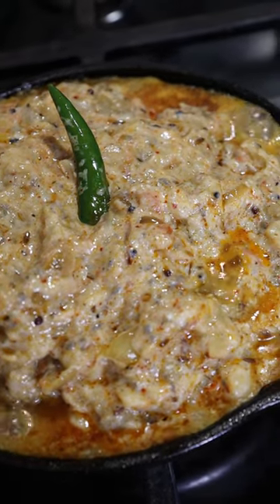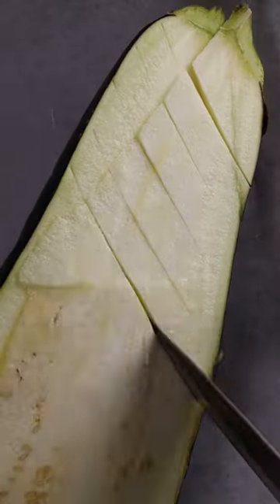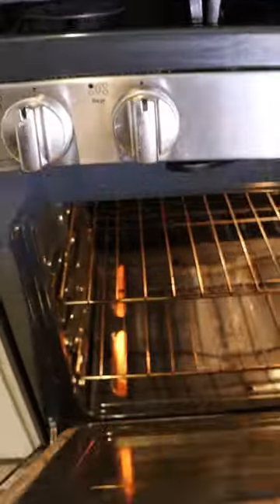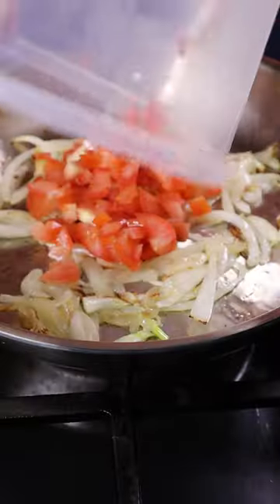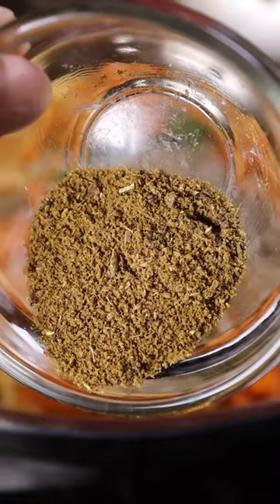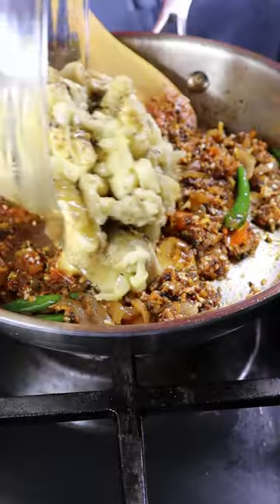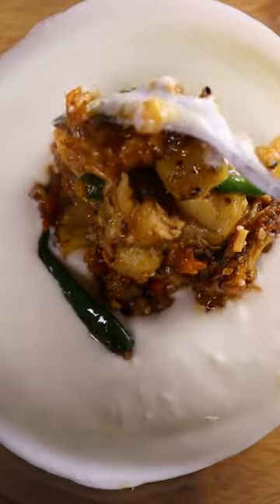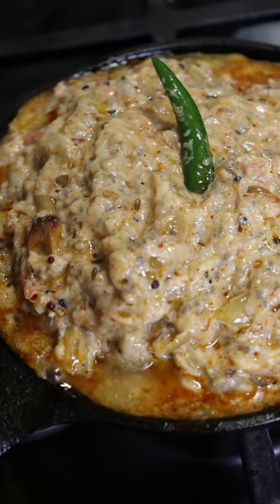How To Make Eggplant (Baingan Bharta) | Recipes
So comforting.

Audio: Riftybeats/Nujabes/Musicality/Cadred/Shinobo